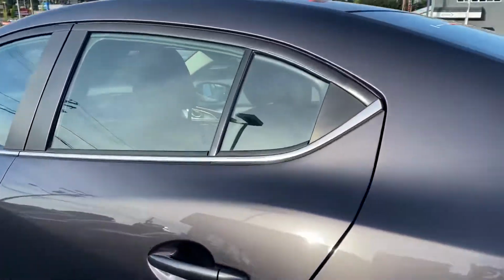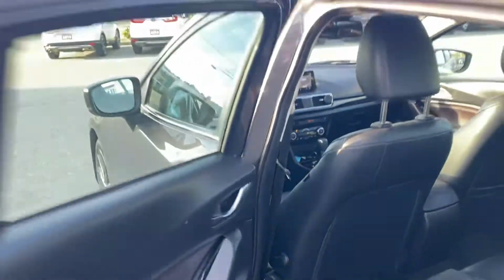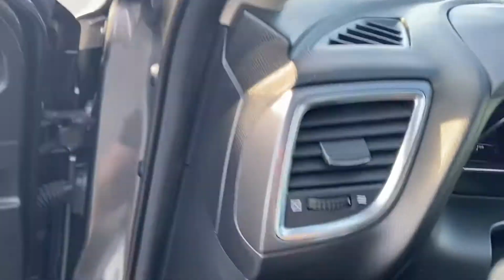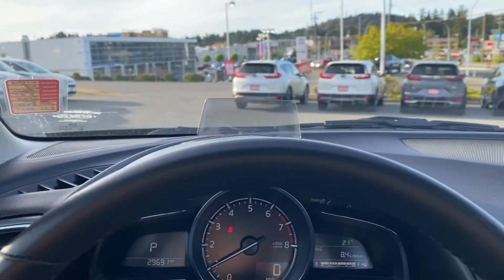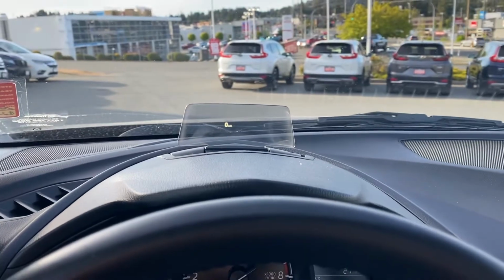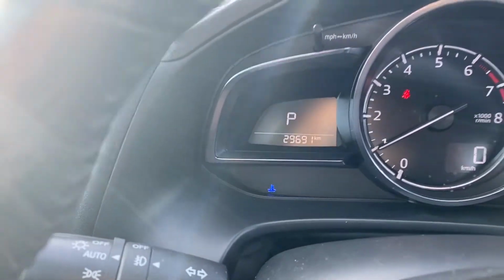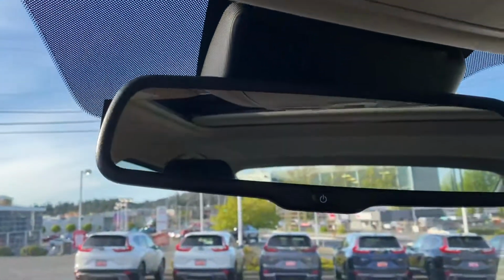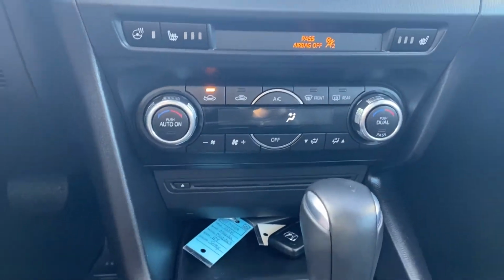Mazda 3 for Riley